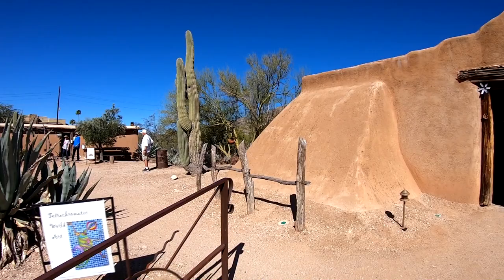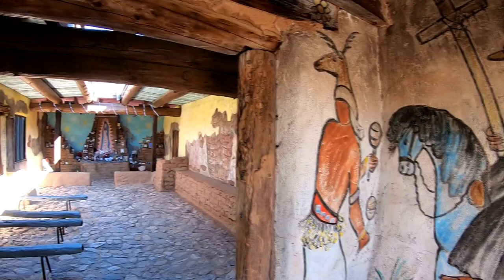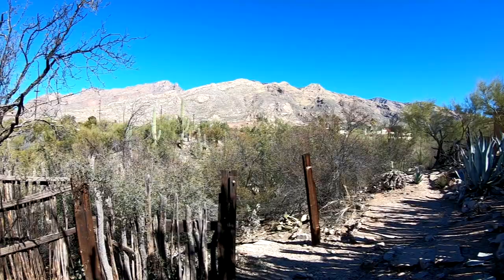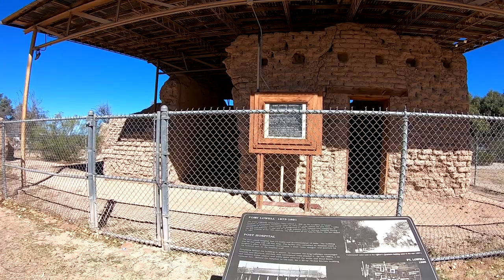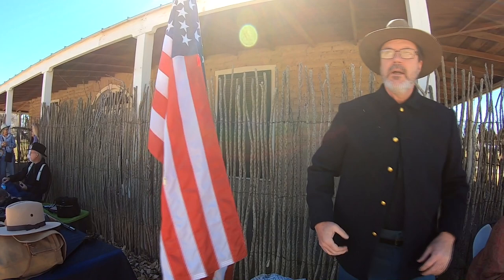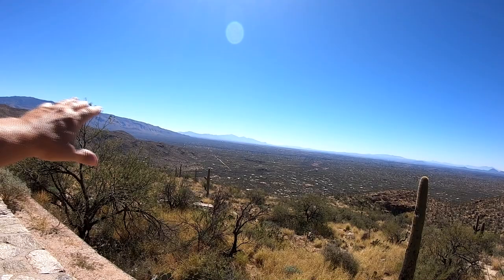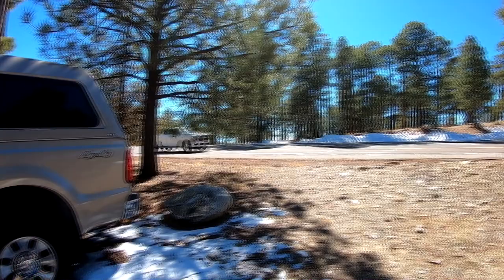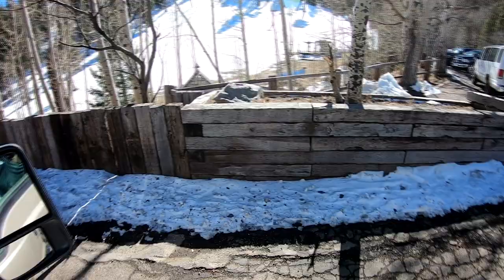Ted Degrazia, Ft Lowell & Beautiful Drive up Mt. Lemmon! Snow?!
Join us for some Tucson history and a Beautiful drive up Mt. Lemmon!